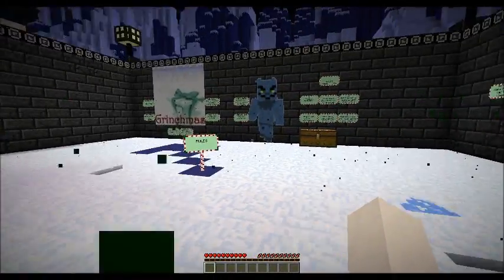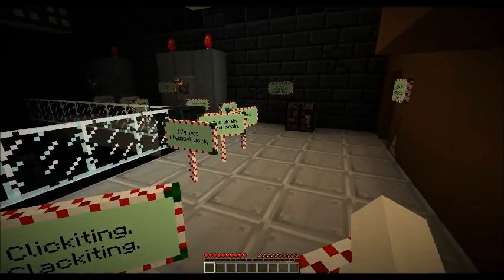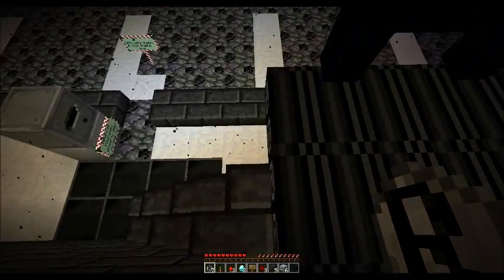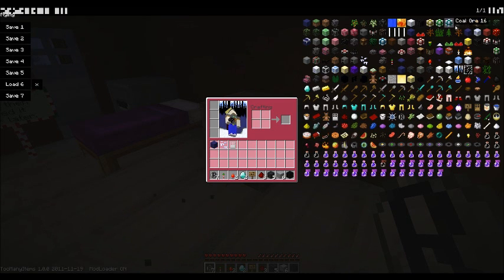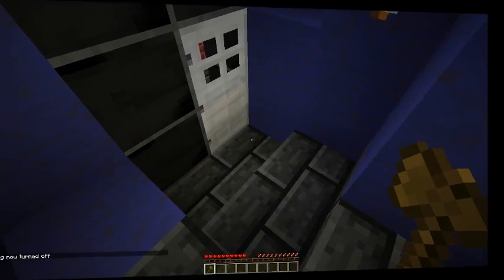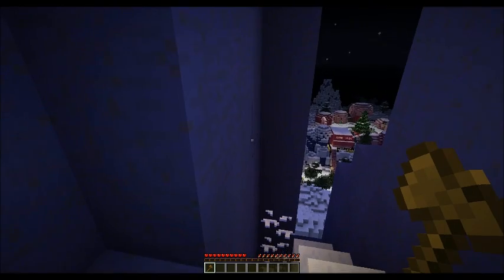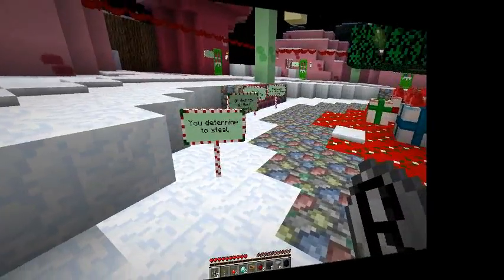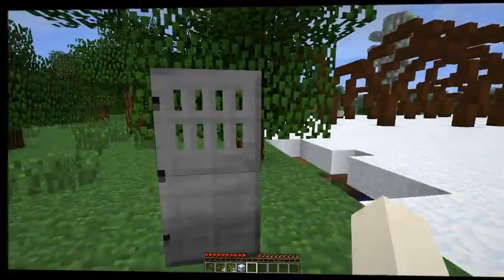Re-Grammaring Grinchmas 1_01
* SPOILER ALERT!  You may want to play the map before watching this! *